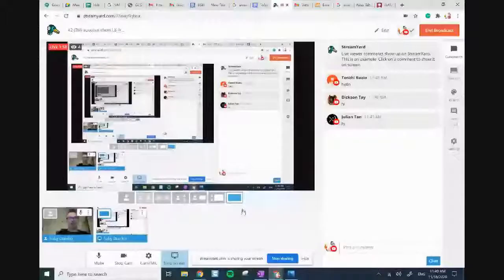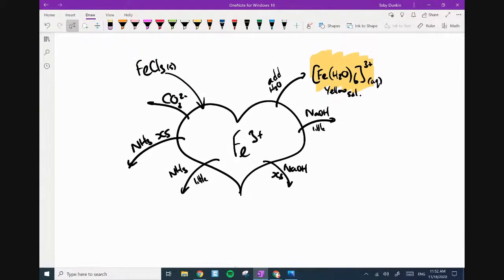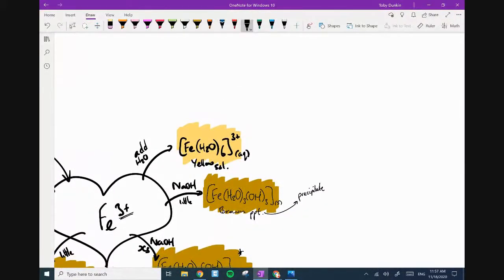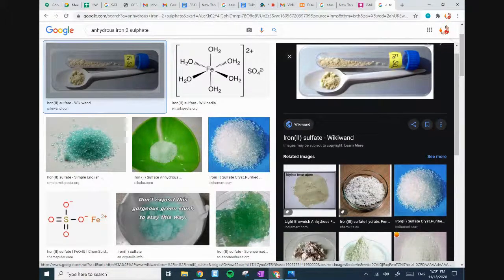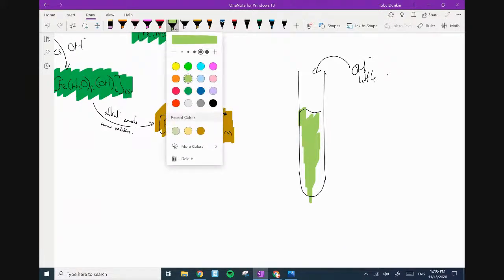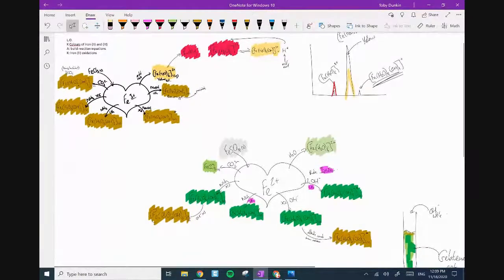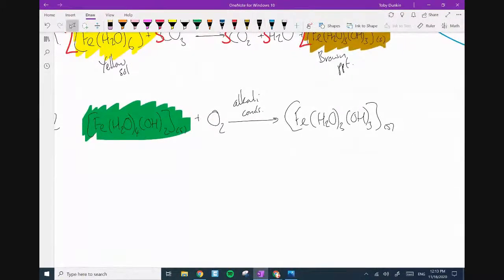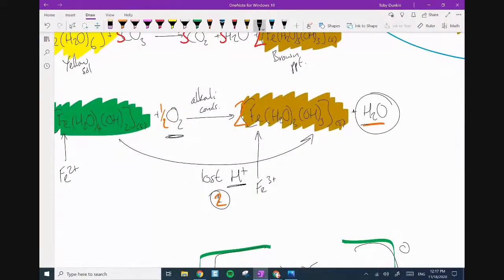A2 (TM) aqueous chem L8: Iron (II and III)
L.O.
K colours of iron (II) and (III)
A: build reaction equations
K: Iron (II) oxidations